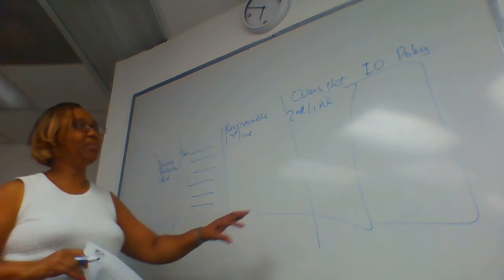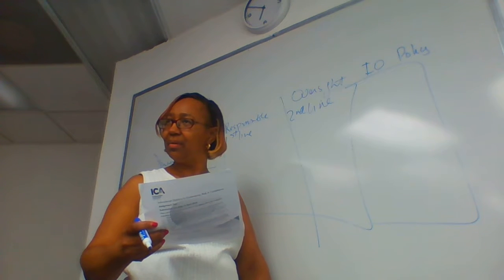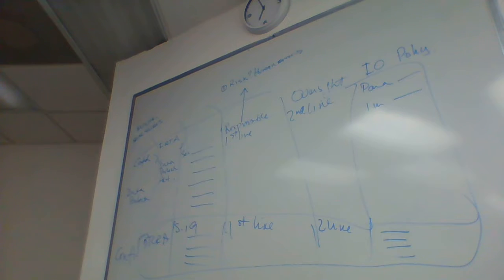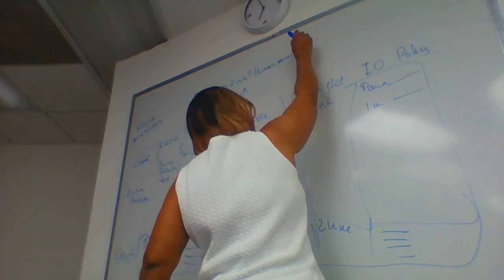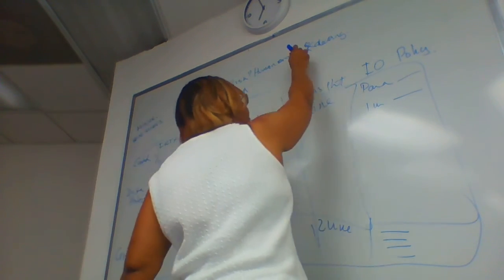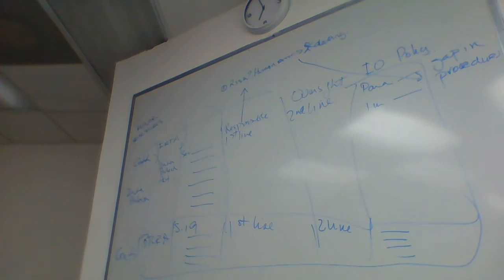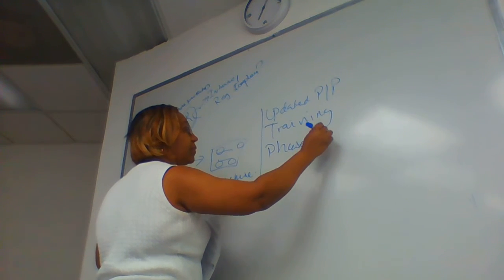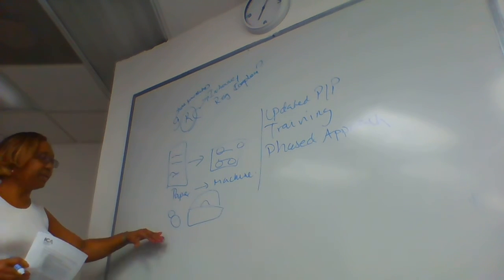ICA GRC Feb 13